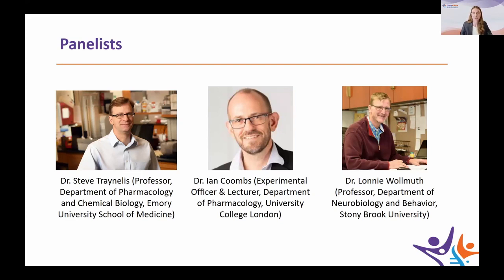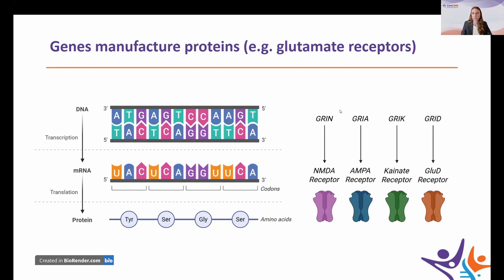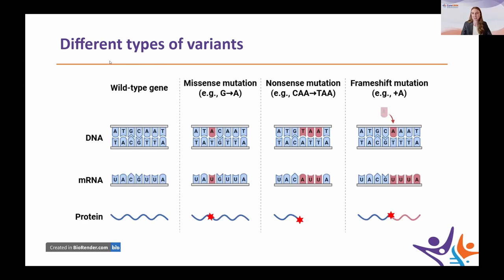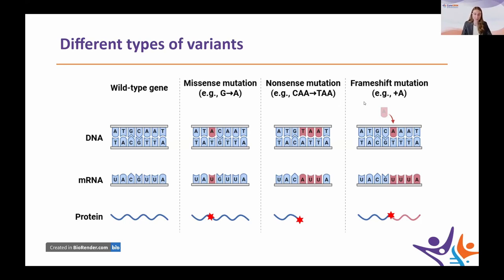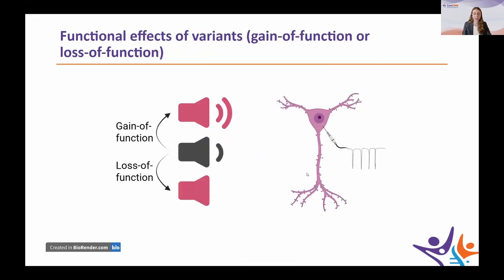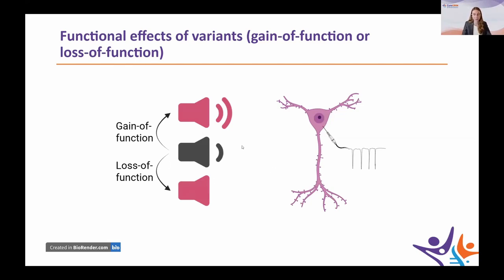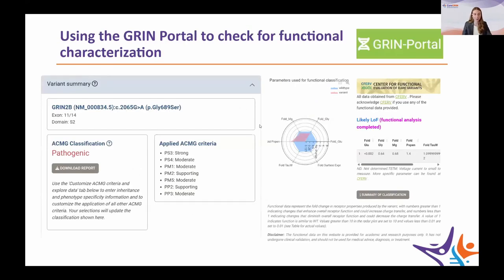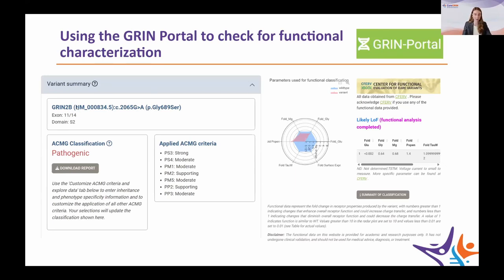Learning GRI - Functional Analysis Panel (Intermediate Level)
Moderator:
- Quinn Pauli, PhD, Science Director

Participants:
- Dr. Steve Traynelis, Professor, Department of Pharmacology and Chemical Biology, Emory University School of Medicine
- Dr. Ian Coombs, Experimental Officer & Lecturer, Department of Pharmacology, University College London
- Dr. Lonnie Wollmuth, Professor, Department of Neurobiology and Behavior, Stony Brook University